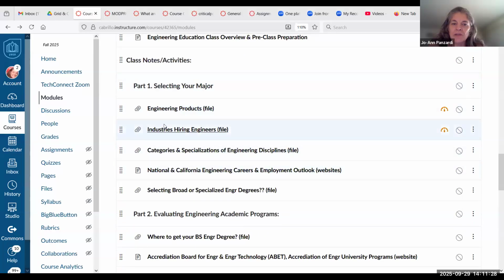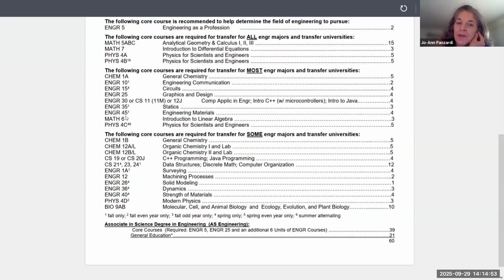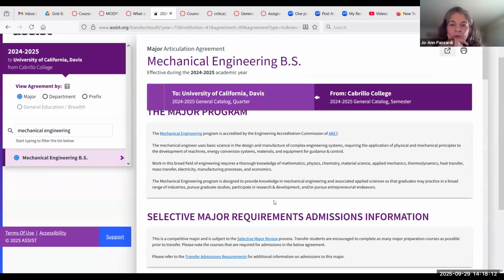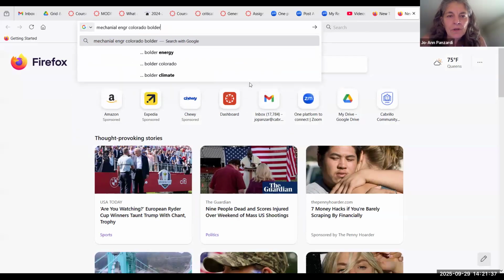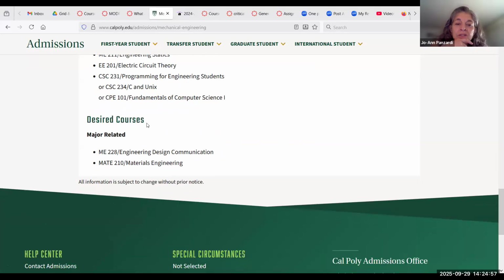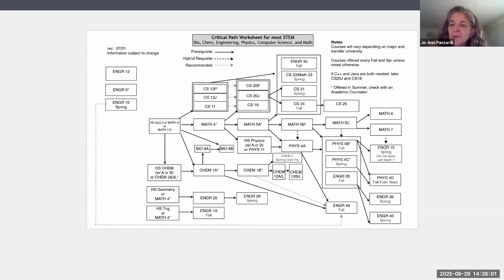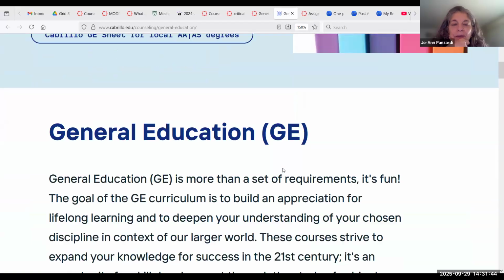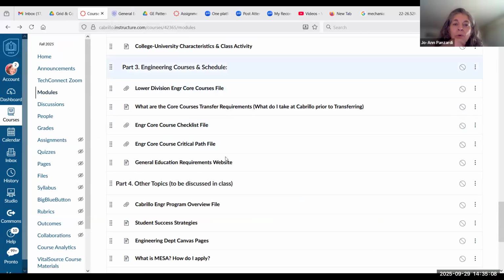ENGR 5 Engr Educ Part 3 Video: Selecting Required Core Courses for Transfer